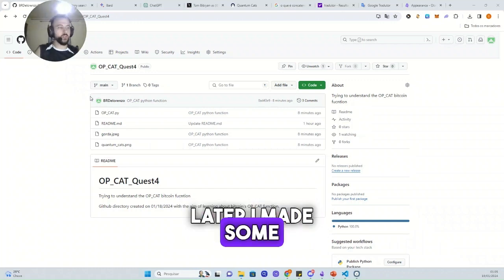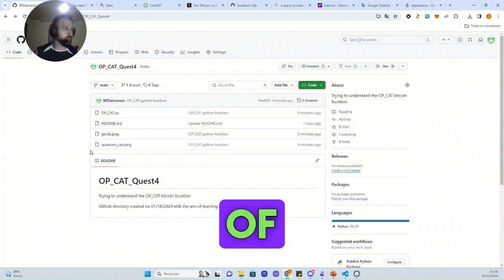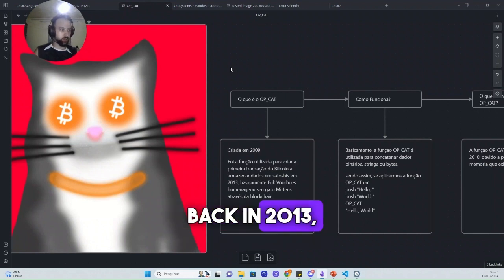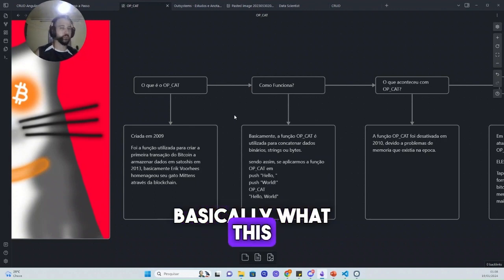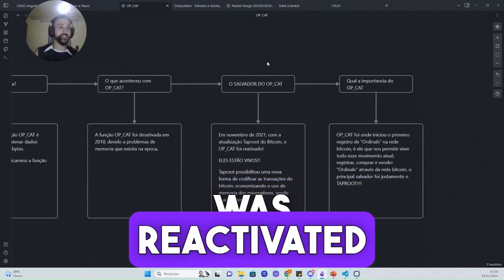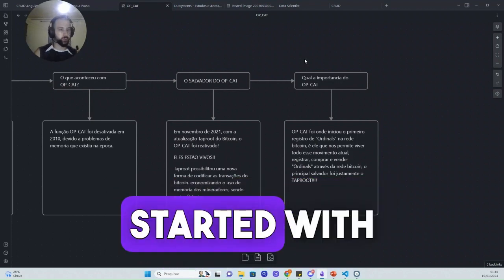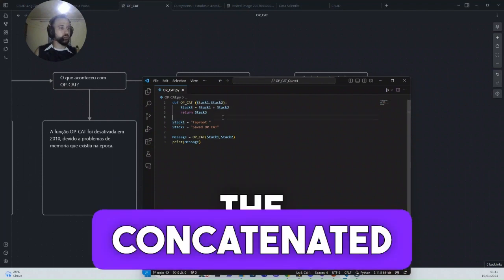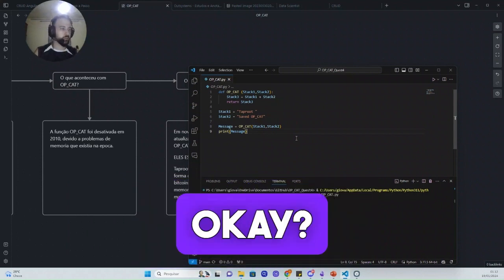OP_CAT Quest 4 - Interacting with the project and understanding OP_CAT | Part3 - EN US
This video was created with the aim of learning about the functions of bitcoin and understanding what OP_CAT is and how important this function is for bitcoin

**translated with artificial intelligence**